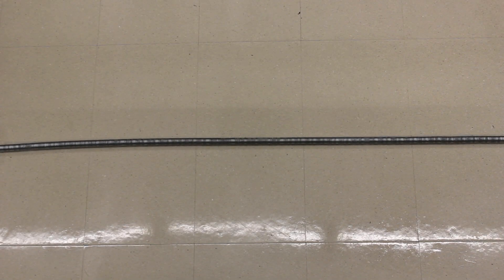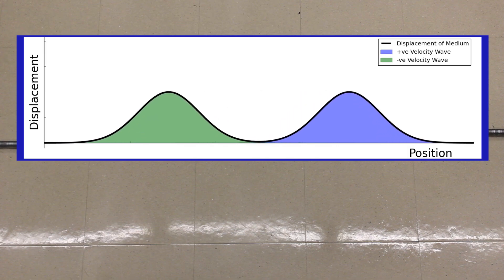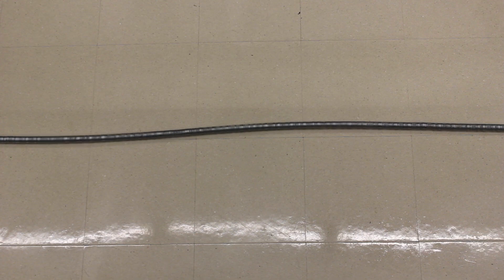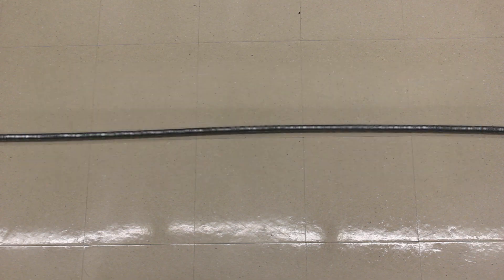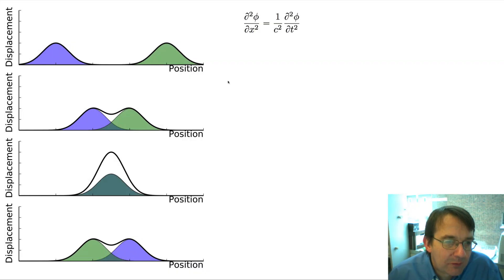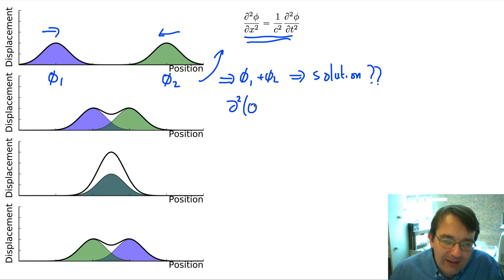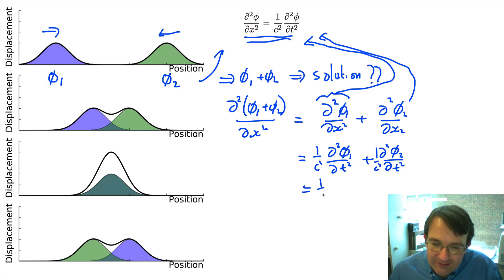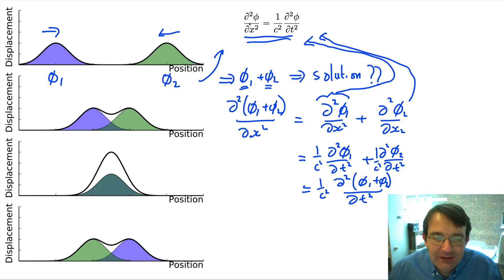PHYS 130 Waves Part 6: Superposition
Video lecture for PHYS 130 at the University of Alberta. What happens when two waves meet? In this video we will use the example of waves on a string to show what happens when two waves meet and then relate this to the wave equation to show how this leads to the principle of linear superposition.